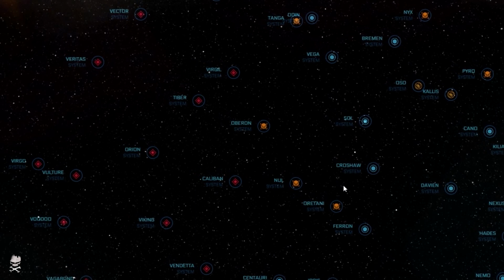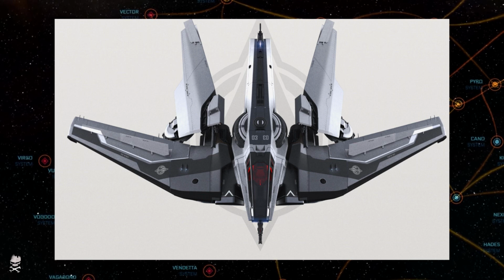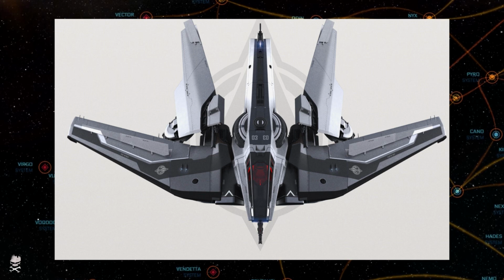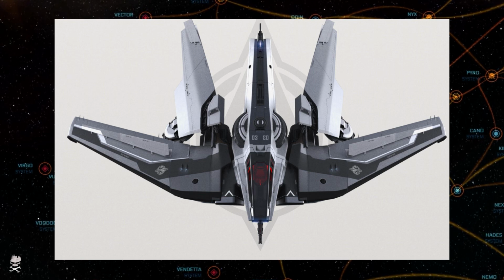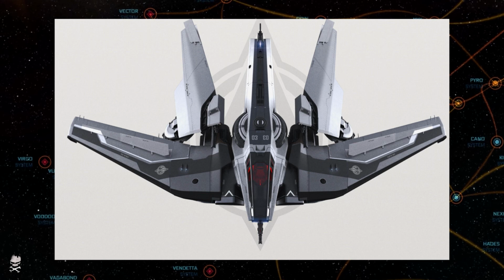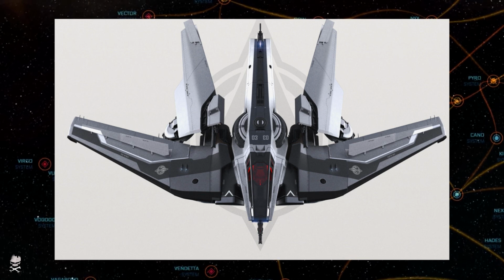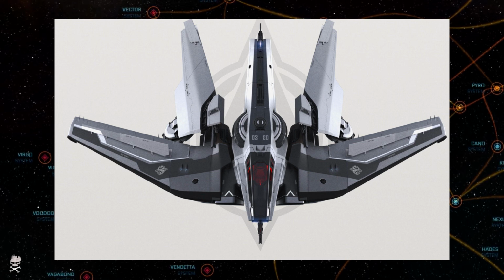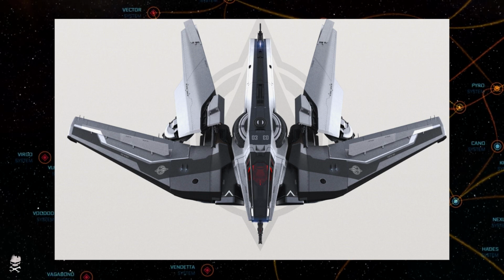Star Citizen : PS Say hello to the Hawk 11-23-2017